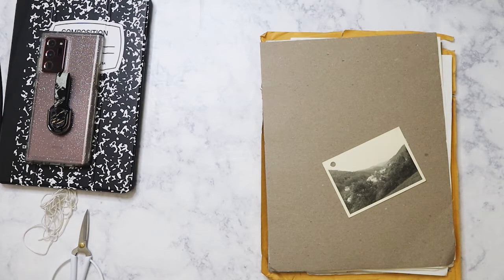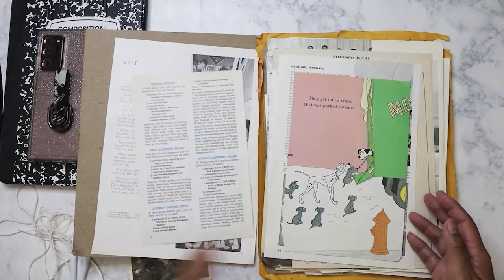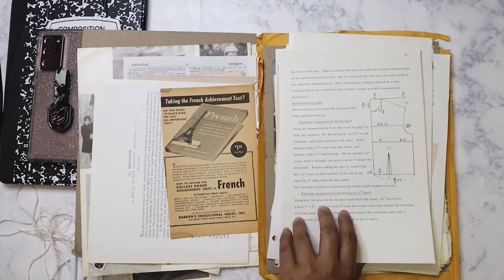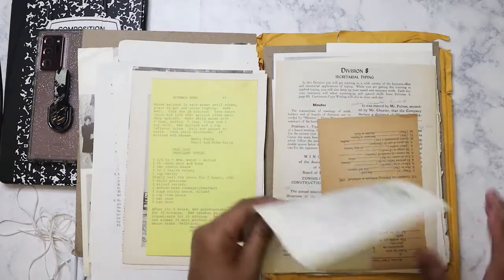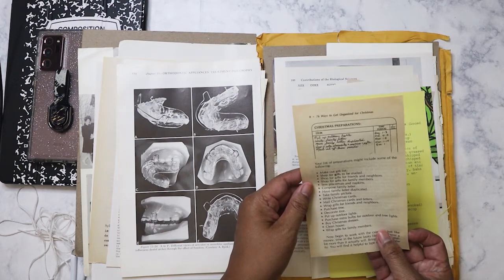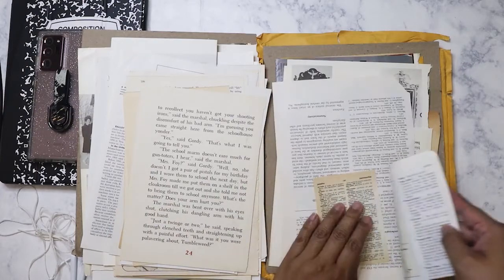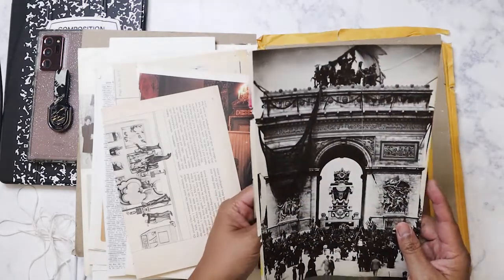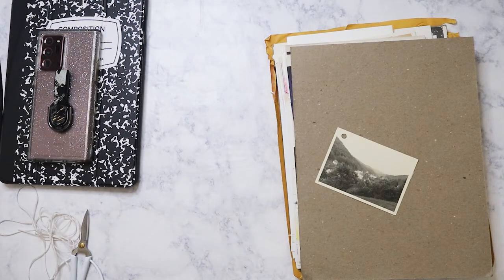Junk journal ephemera kit from Facebook Marketplace!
Seller name: Anna Blitz
Ephemera kit: $9
Shipping $2.95
100 of various magazine, book, recipe and sheet music pages!

Main Instagram:  nikita2471
Instagram hauls acct:  nikita.hauls